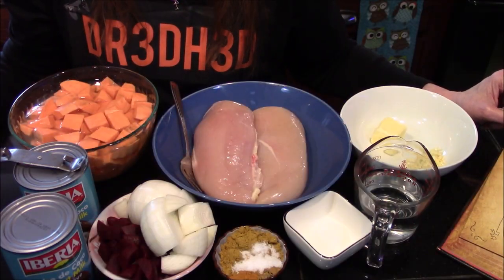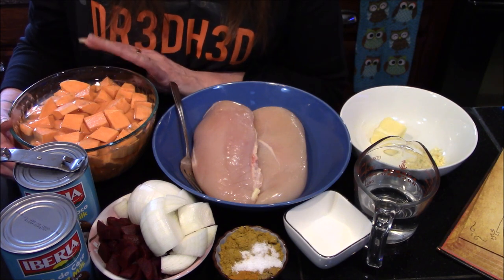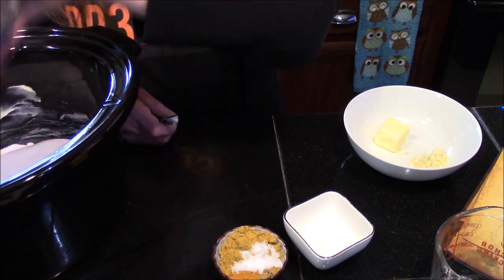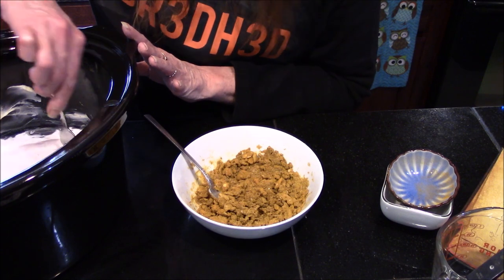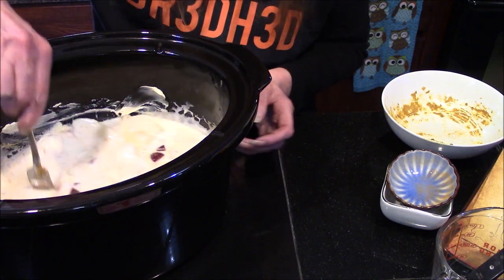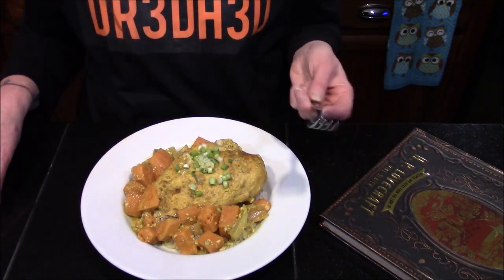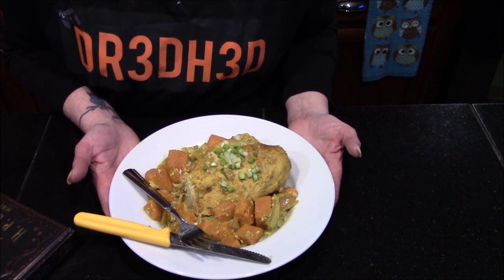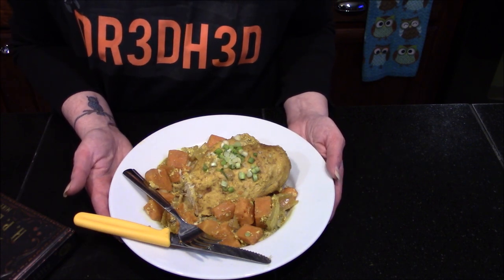The Necronomnomnom Cookbook: Curried Favor Of The Old Gods (Slow Cooker Sweet Potato Chicken Curry)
Welcome back for a meal that is quick and easy to put together but then slow cooks into a yummy chicken curry served over rice.

Ingredients:
1 tea turmeric powder
1/2 tea ground coriander
1/2 tea salt
1 TBS sugar
3 TBS sweet curry powder
2 pounds chicken breast
2 cans (15 ounces) coconut milk
2 TBS unsalted butter plus more to butter the slow cooker
2 garlic cloves crushed
3 sweet potatoes peeled and diced into 1 inch pieces
1 medium sweet onion, cut into 1 inch pieces
3 red beets, pickled cut into 1 inch pieces
Cooked Jasmin rice for serving